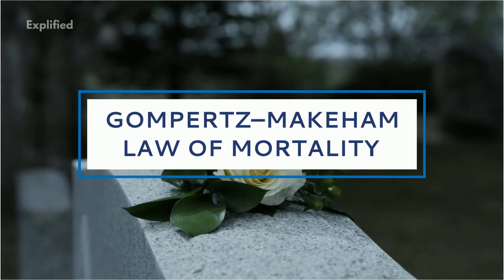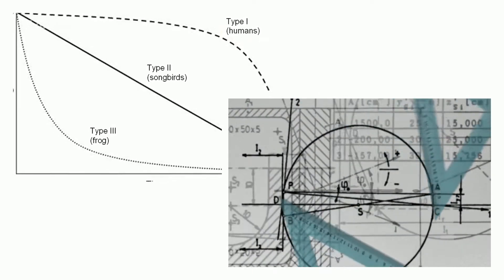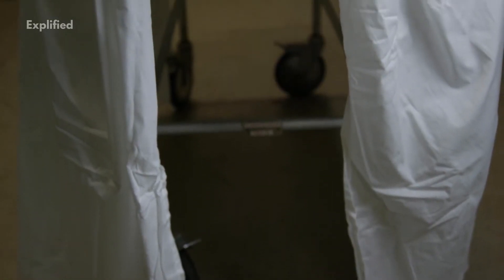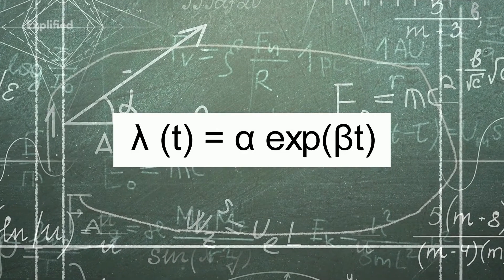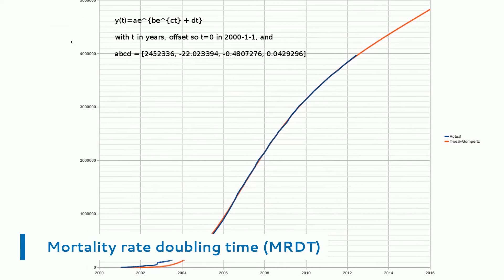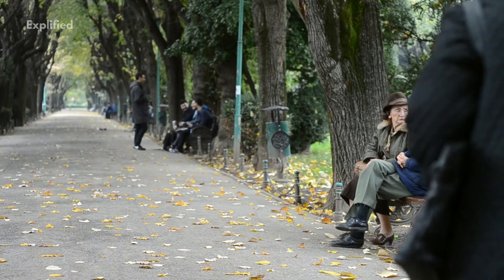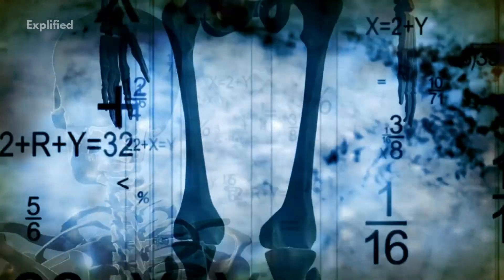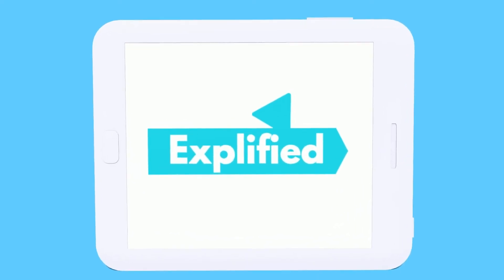Gompertz-Makeham Law Explained | Law Of Mortality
There are several parametric mathematical rules which have been developed to describe the shape of the survival curve. One popularly used model is the Gompertz Law, which describes the death curve as an exponential function of time. Later Makeham introduced a small modification to the Gompertz law, that is why their law is known as the Gompertz–Makeham Law of Mortality.